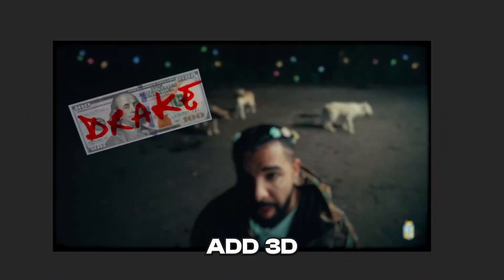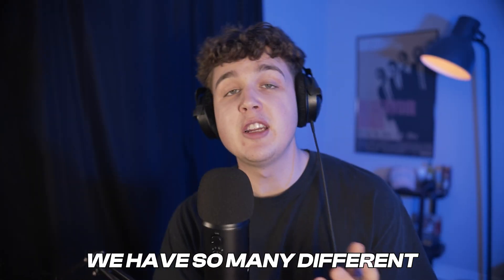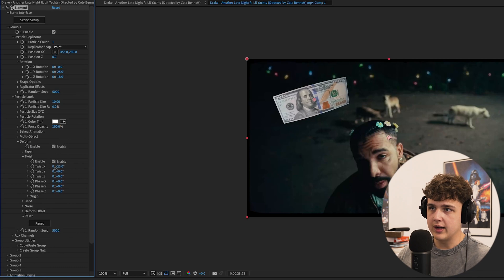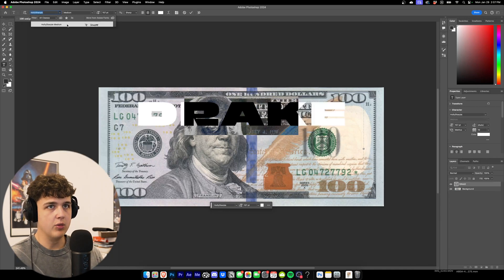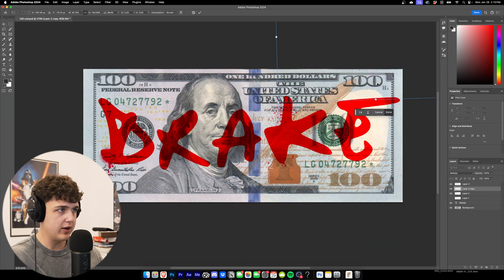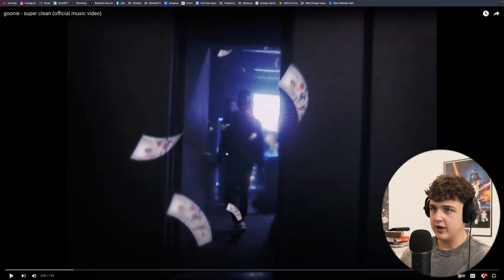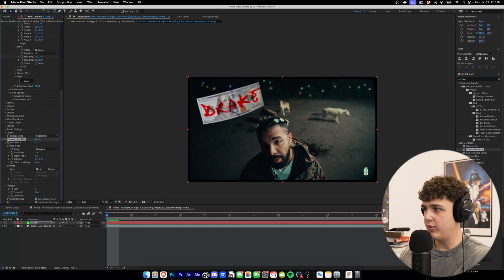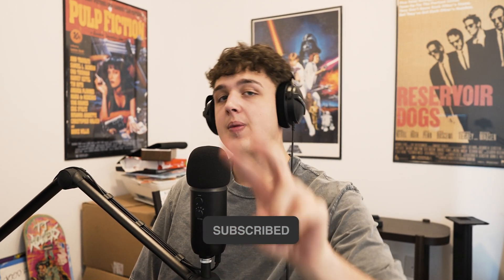CRAZY 3D MONEY EFFECT WITH TEXT or LYRICS (After Effects)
THE BEST EDITING PACKS & PRESETS